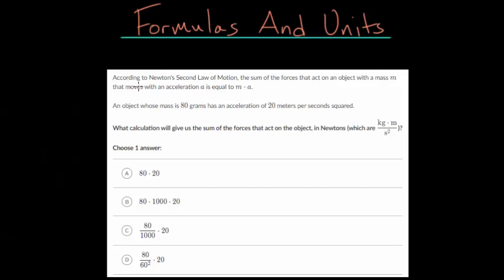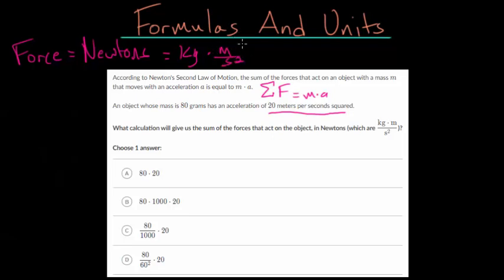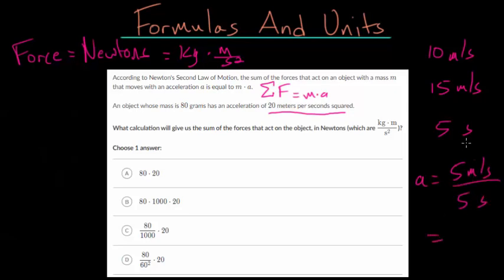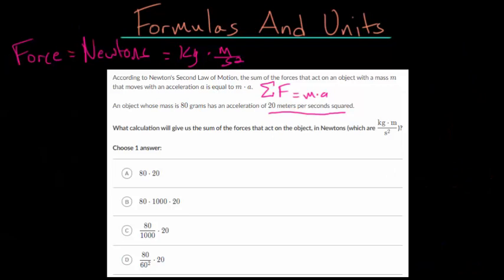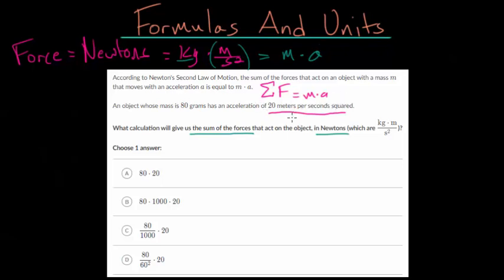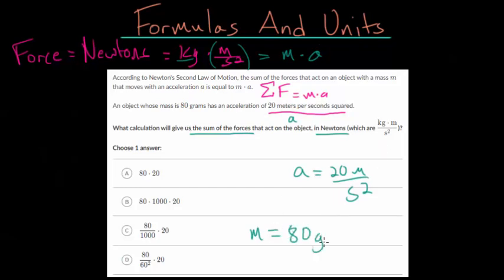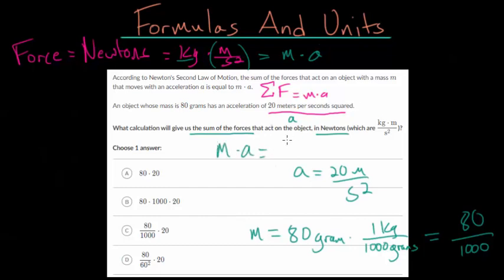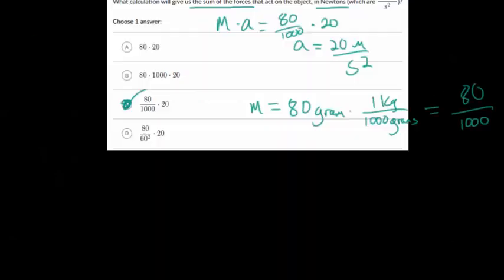Formulas And Units: Intro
This video takes a further look at the topics of formulas and units. In each of the example problems, a formula is given and a familiarity with units is needed to correctly answer the questions.

EulersAcademy.org